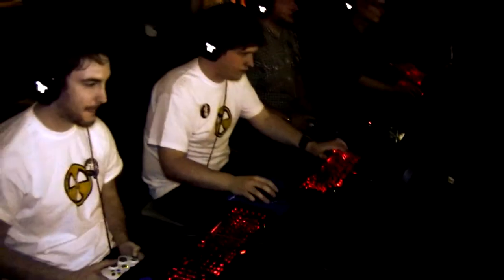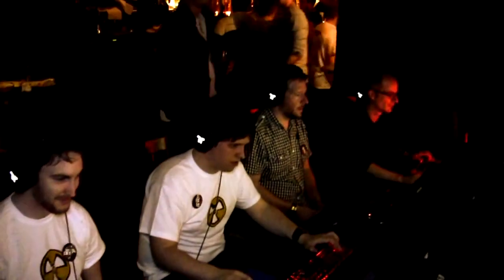Preview: Duke Nukem Forever - Multiplayer Preview: Part 1 (Primer)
Alex got hands-on with Duke Nukem Forever, here is all you need to know!